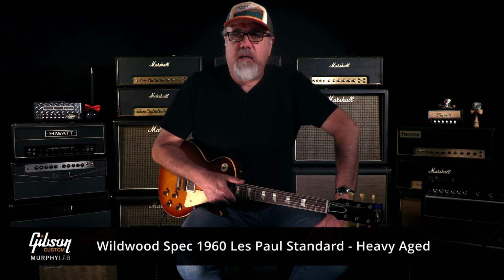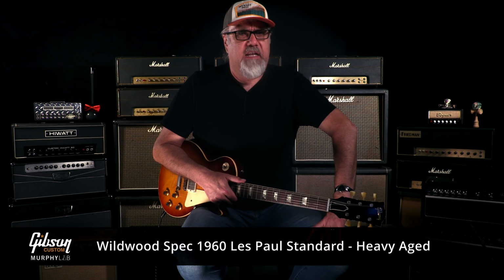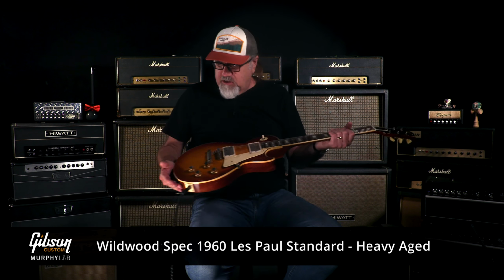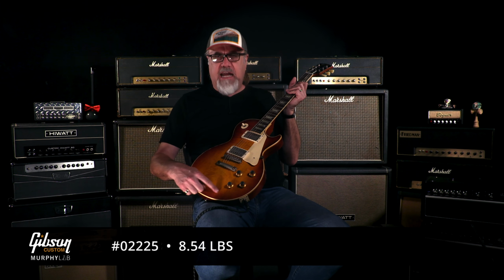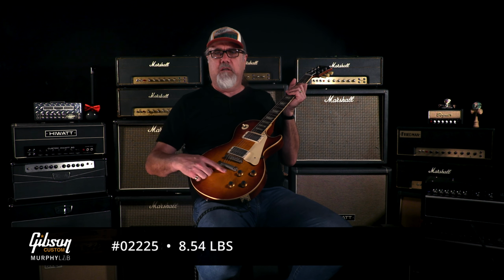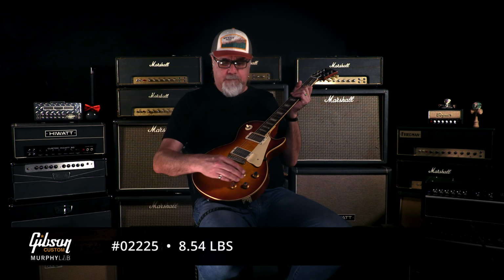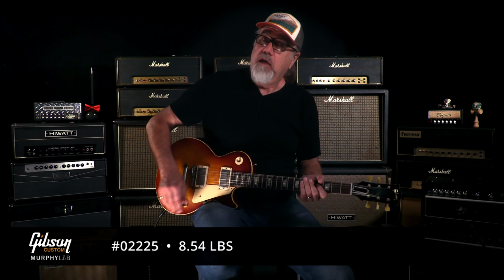Gibson Murphy Lab Wildwood Spec 1960 Les Paul Standard - Heavy Aged • SN: 02225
There are 7.764 billion people on this beautiful ball of water and dirt that we call home, and hardly any of them know Gibson guitars better than Tom Murphy. Tom is a legend in the world of guitars, and instruments bearing his name have acquired a deservedly sterling reputation due to their outstanding tone, jaw-dropping looks, and stunning vintage accuracy. But, he wasn't always a rockstar of lutherie. In fact, he worked as a professional touring musician for many years, and during that time he became intimately acquainted with vintage guitars: how they sound, how they feel, and how they look. After deciding to stop touring, Tom got a job as a finish specialist at Gibson and eventually became a project manager in charge of the first reissues of the 1959 Les Paul standard.

For a while, Tom also gained valuable experience working as a luthier to the stars, and his client list included luminaries like Jimmy Page, Dickey Betts, Joe Perry, Billy Gibbons, Eric Clapton, Peter Frampton, and Gary Rossington.

Now, things have come full circle, and our friends at Gibson have handed Tom the keys to a brand-new institution of sonic savagery within the Gibson Custom Shop: the Murphy Lab. Tom and his team of skilled craftspeople have one mission, and one mission only: to create the most ridiculously awesome recreations of vintage Gibson guitars that the world has ever seen.